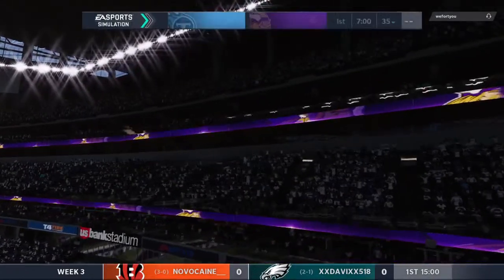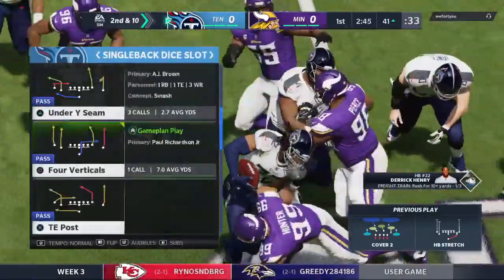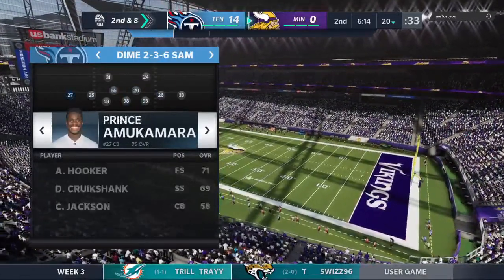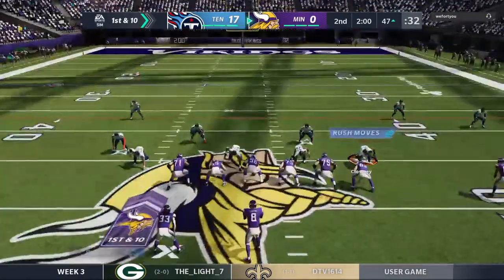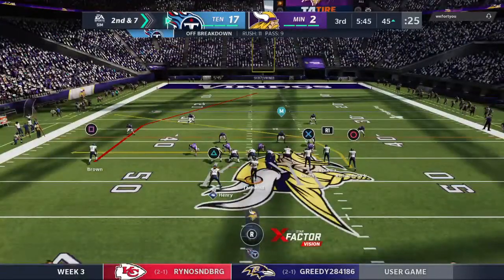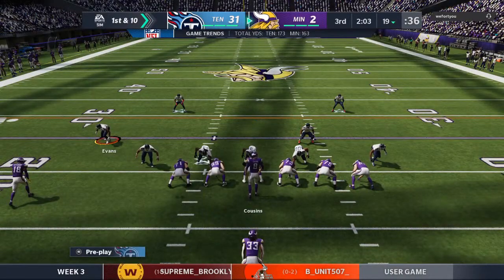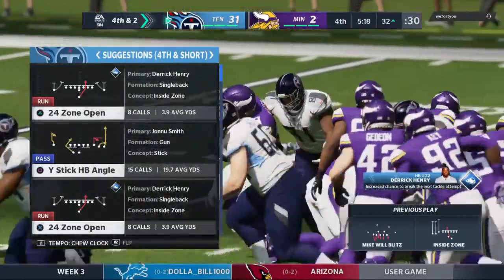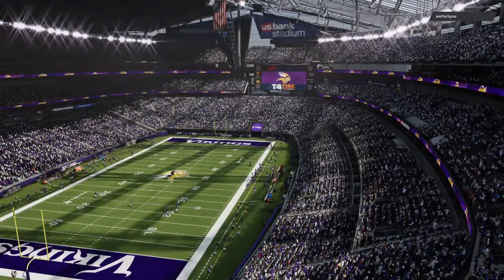Nml year 1 week 3 vs vikes